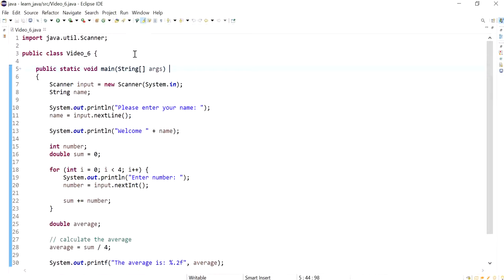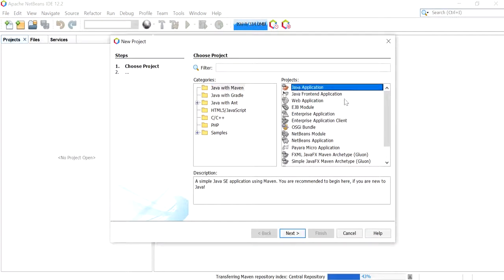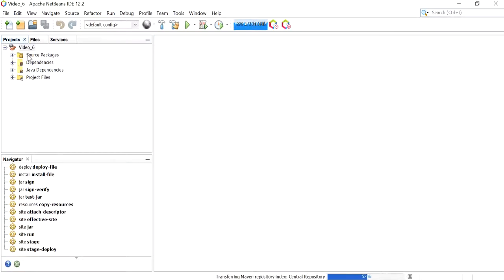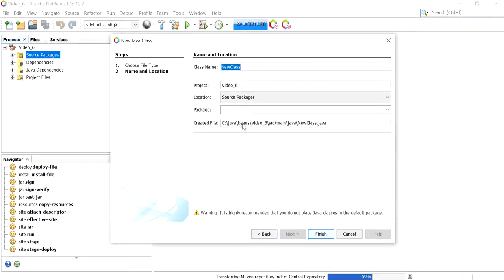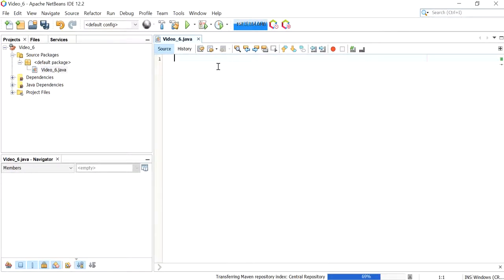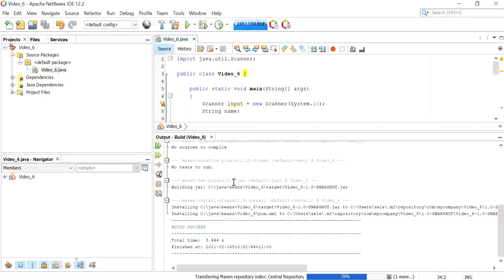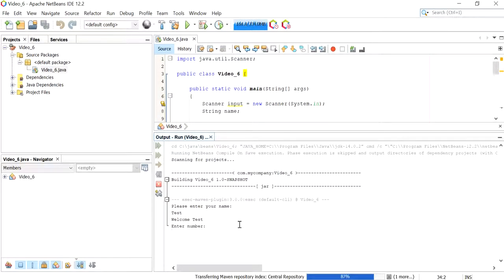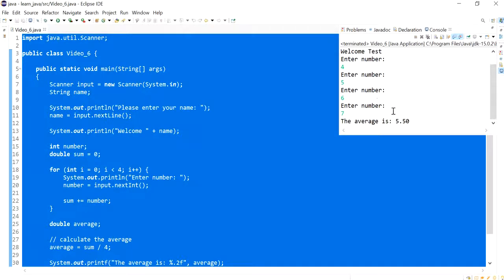Java 6 (created in Apache NetBeans): Using for loops to get multiple user input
Program in video Java 6 created in Apache NetBeans: Using for loops to get multiple user input.